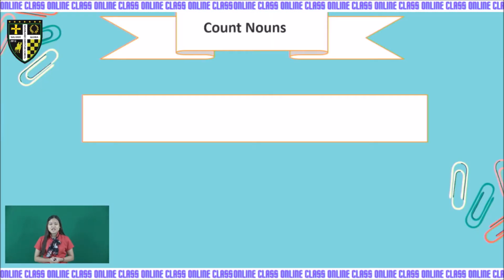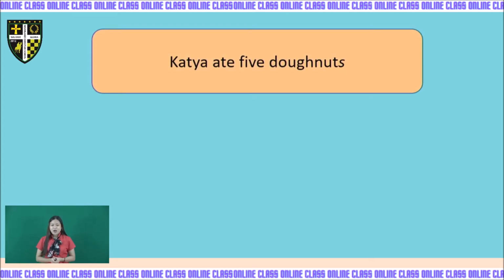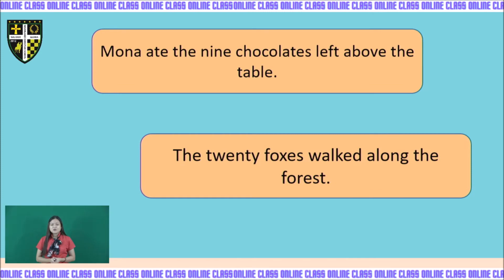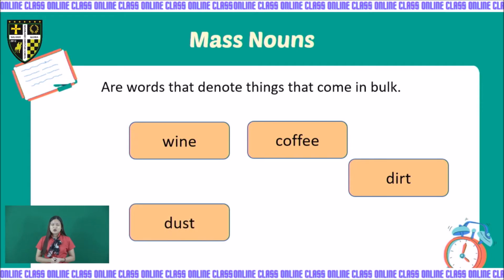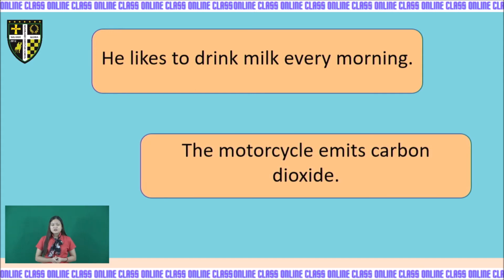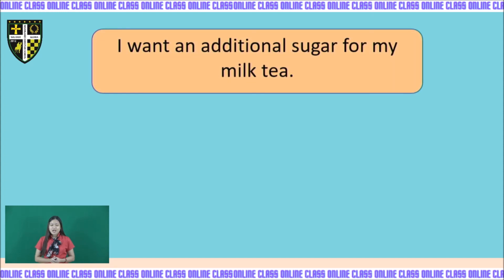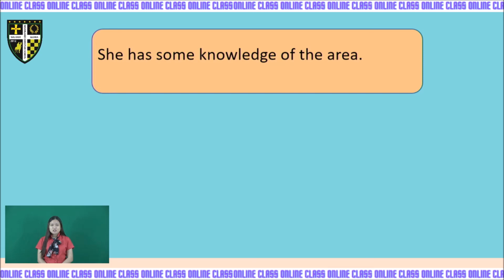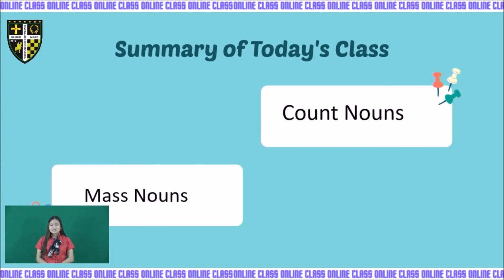🇵🇭 Elementary School G-7, GRAMMAR -Nouns- # Pages 16 - 20# By Elyra 영어문법 명사#